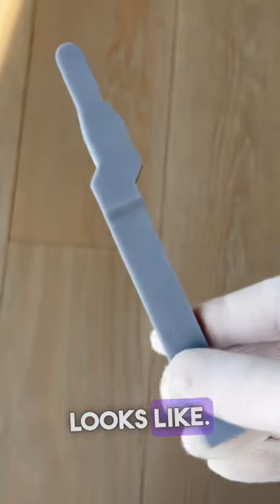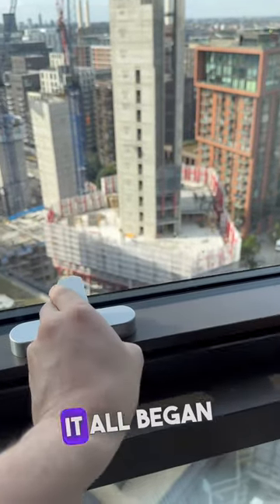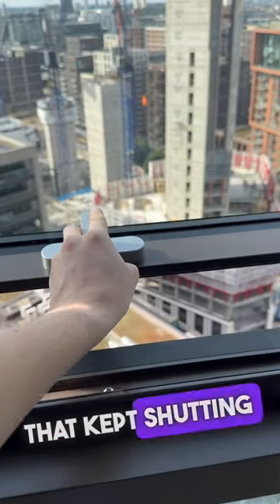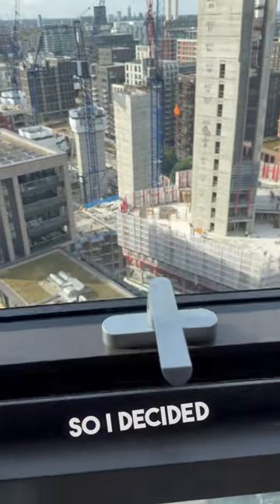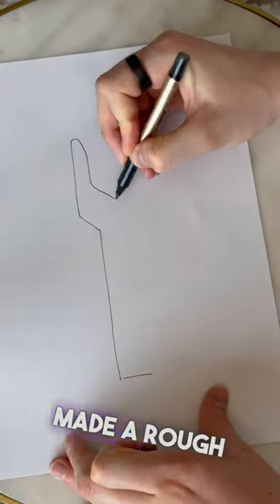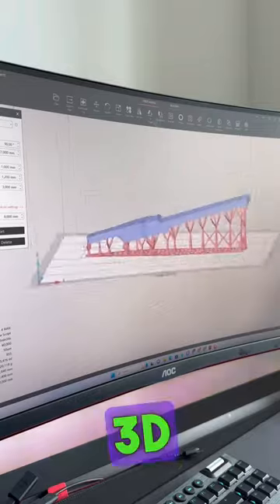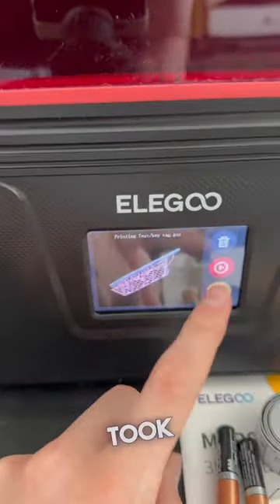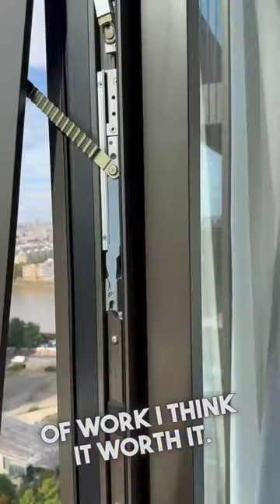Over engineering is what comes from too manyYoungInventors boxes🫣😅overengineered